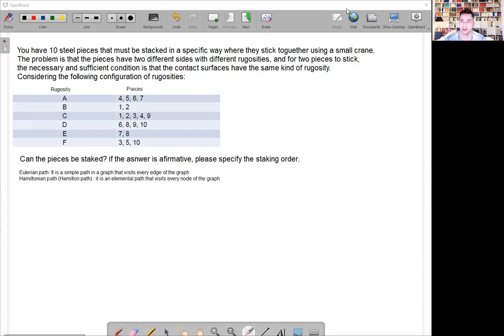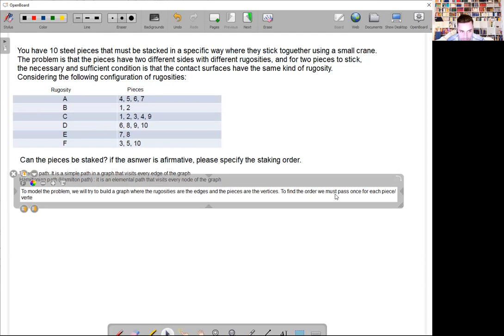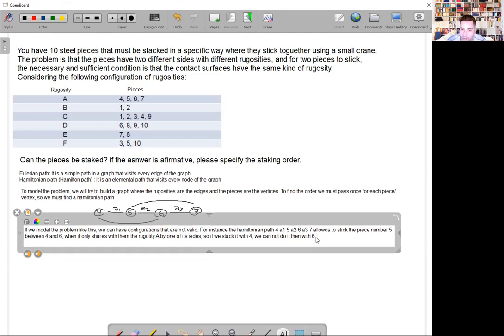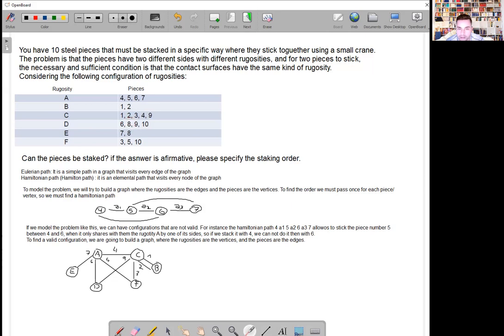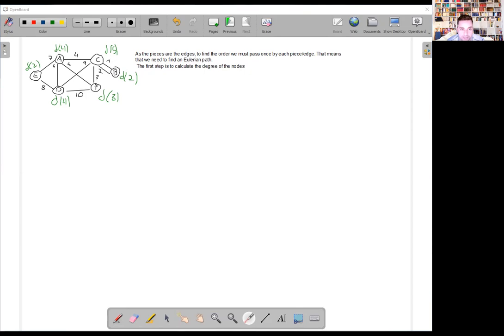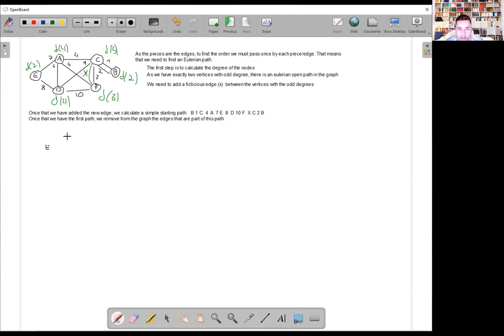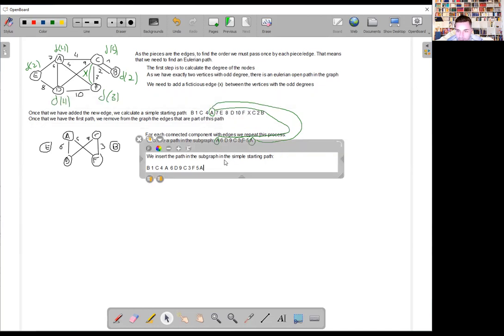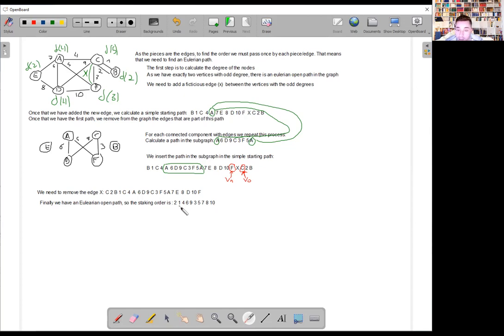3.1 - Eulerian and Hamilton paths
On this video we work on an exercise explaining the concepts of Eulerian and Hamiltonian paths